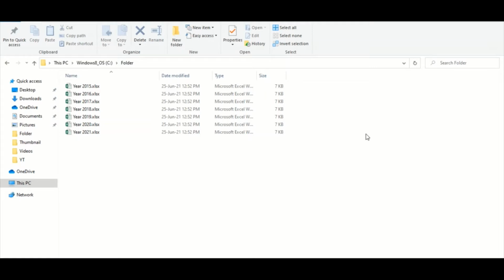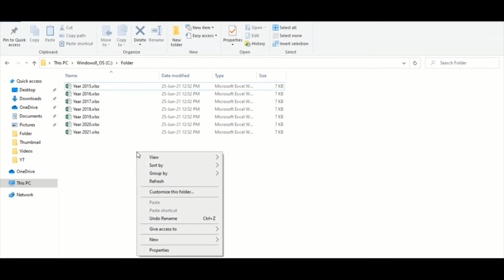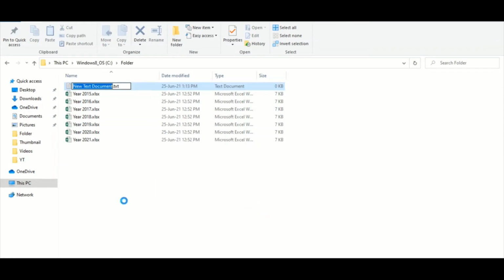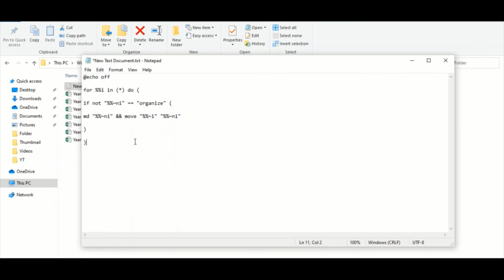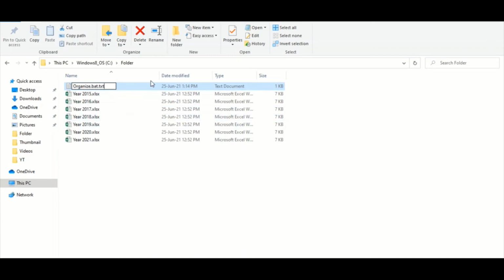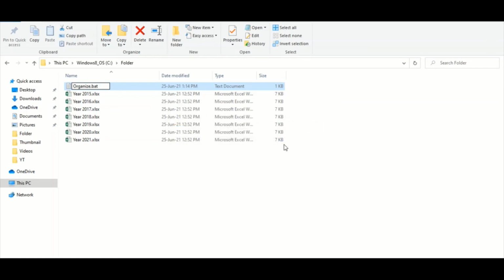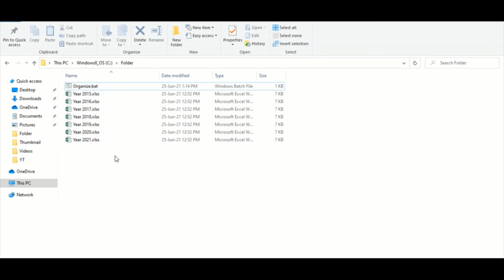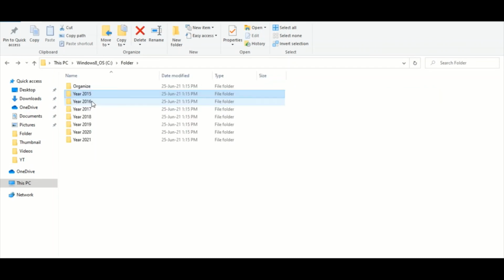Auto-create multiple folders and save files inside it, in one click!!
Code:

@echo off

for %%i in (*) do (

if not "%%~ni" == "organize" (

md "%%~ni" && move "%%~i" "%%~ni"